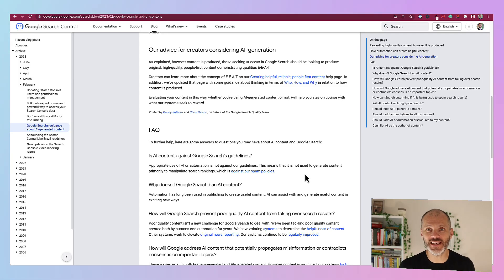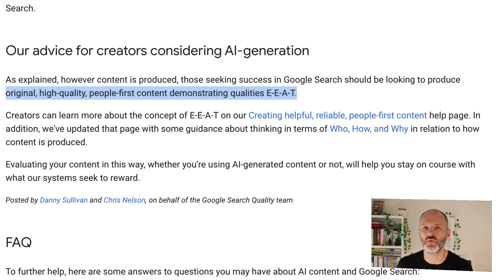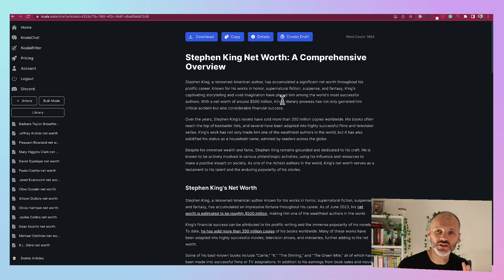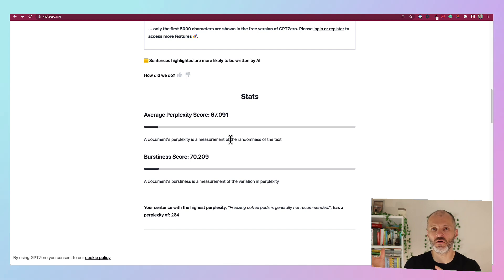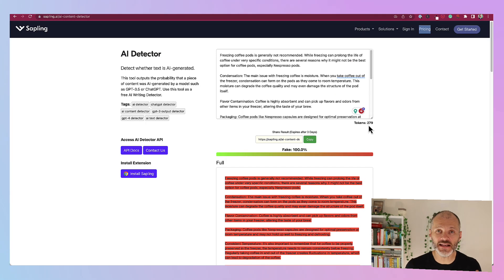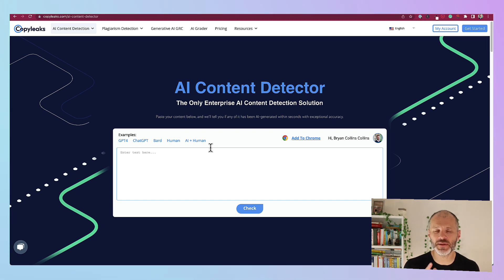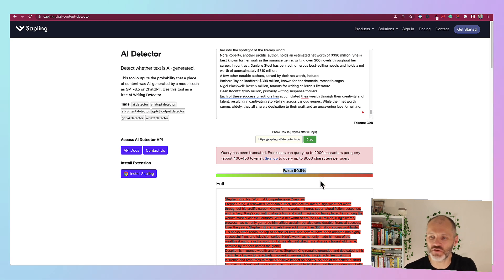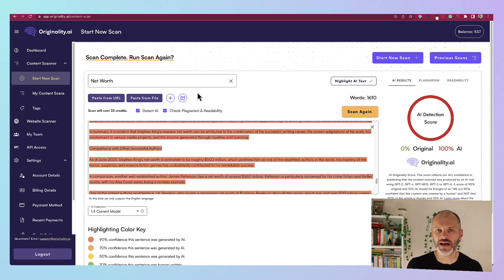7 Best AI Content Detection Tools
In this video, I profile the best AI detection tools. While AI-generated content has been embraced, there are some pitfalls you need to be aware of. And, if you commission work from a human writer, how can you be sure that the content isn't AI generated?

Watch my video now.